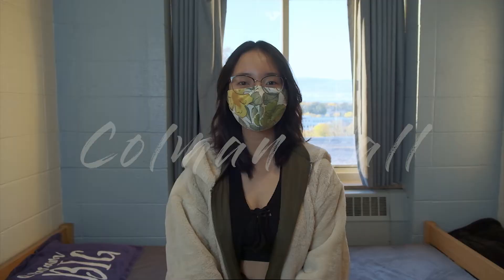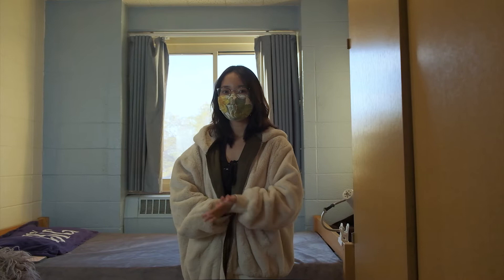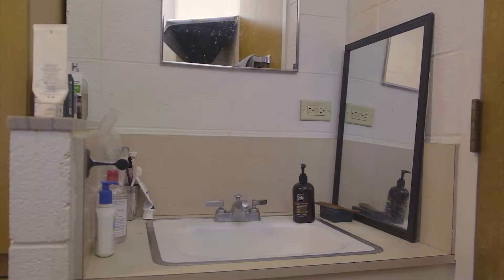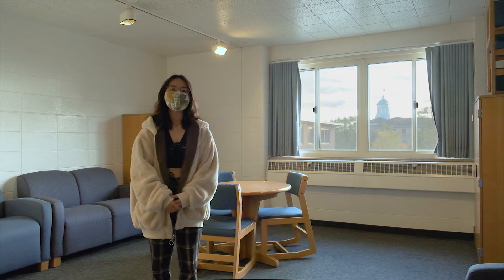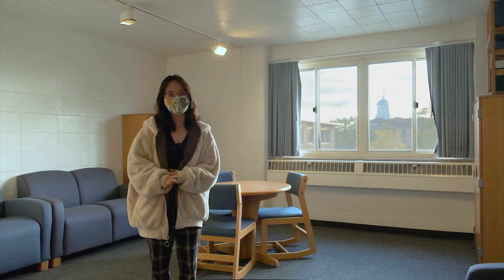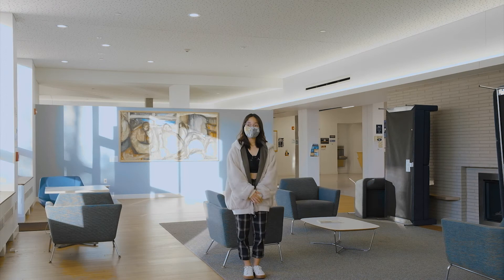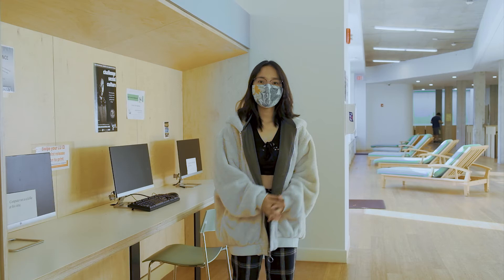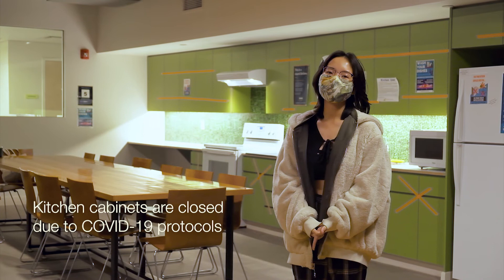Colman Hall | Len Nguyen '22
Len Nguyen gives a quick tour of student life in Colman Residence Hall at Lawrence University. Colman Hall is open to first-years through seniors